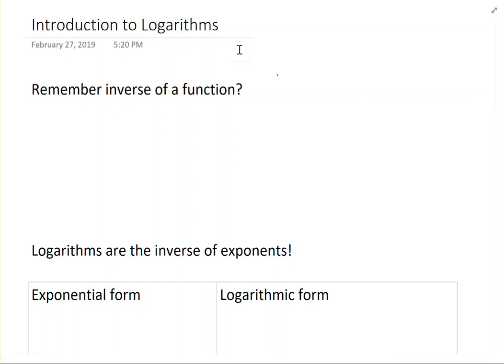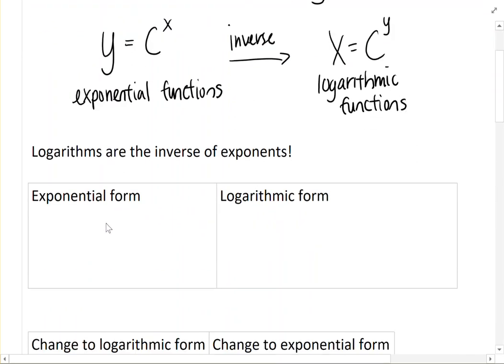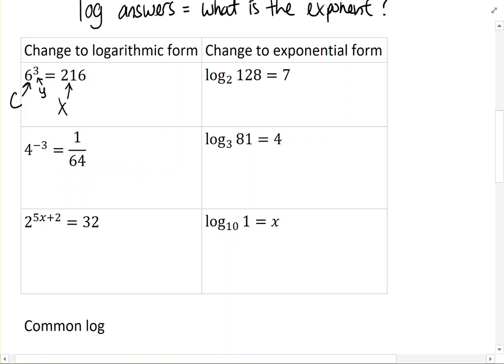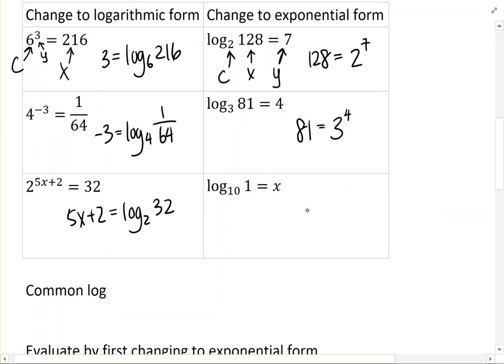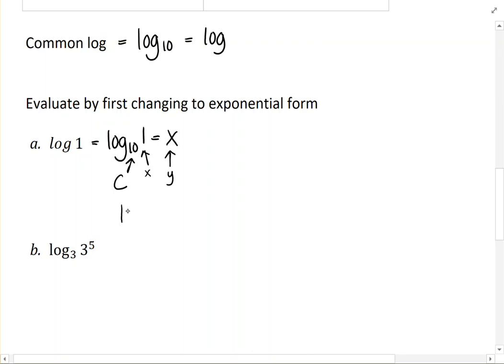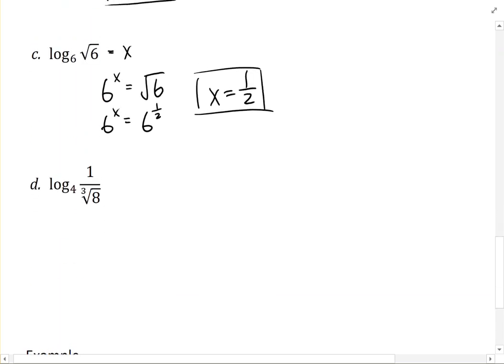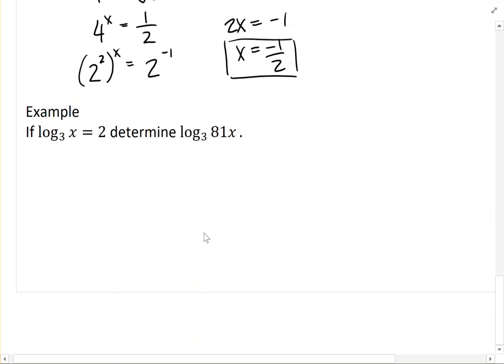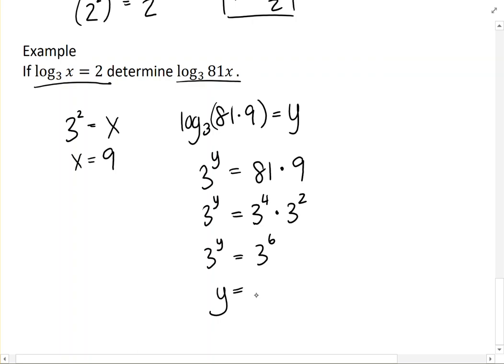PreCal12 8.1 Introduction to Logarithms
8.1 Introduction to Logarithms